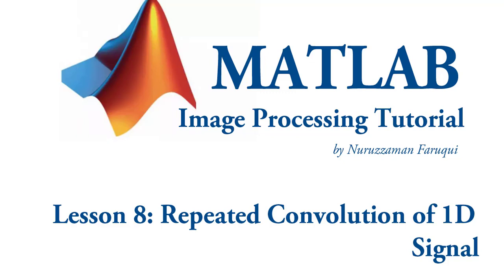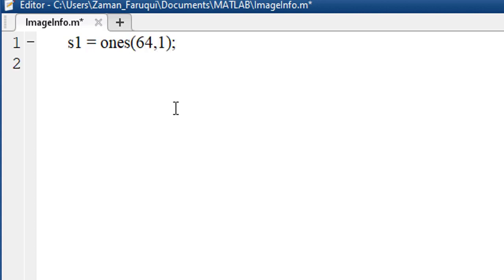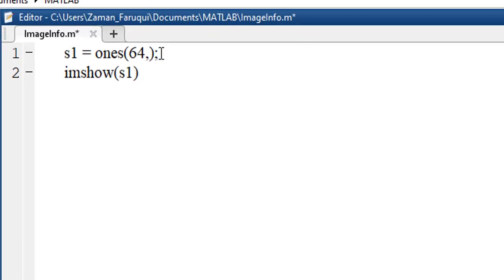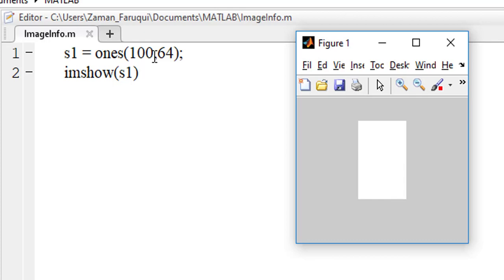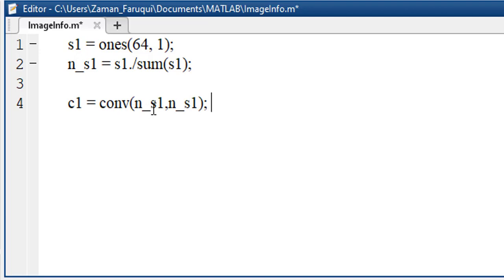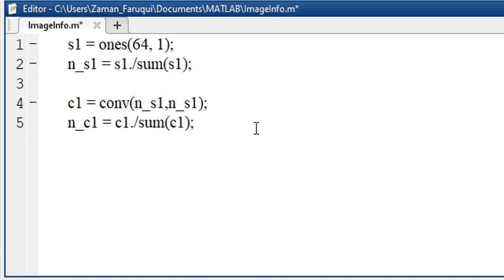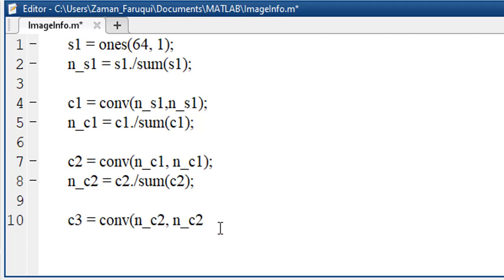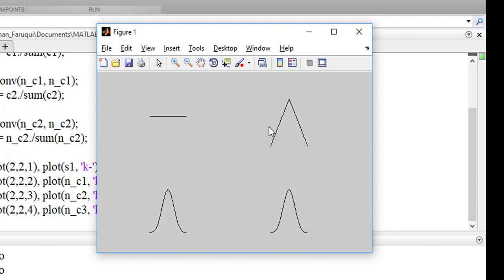Lesson 8: Convolution of 1D Signal using Matlab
In this tutorial, you will learn how to perform convolution of 1D signal using Matlab. Convolution operation is a very useful operation in digital image and signal processing. Here, a 1D signal has been generated first. To make it easier for you to understand, the signal generation process has been explained a little. Then repetitive self-convolution has been performed. Self-convolution means convolution with the signal itself. And the result of the self-convolution has been shown as well. I hope this tutorial will help you to perform convolution of 1D signal using Matlab.

You can copy the code used in this tutorial